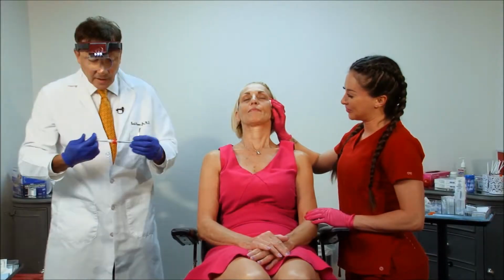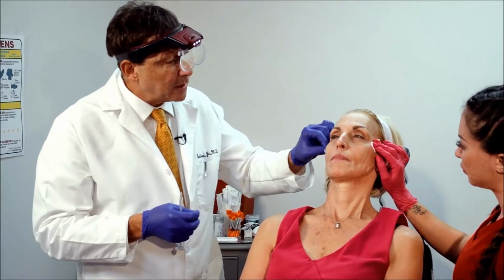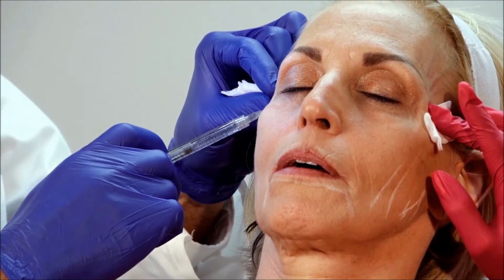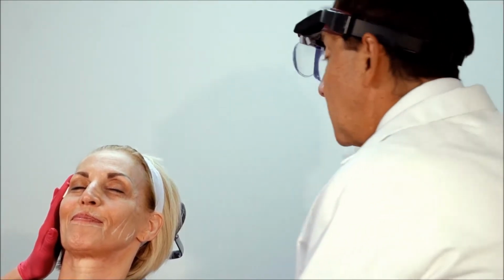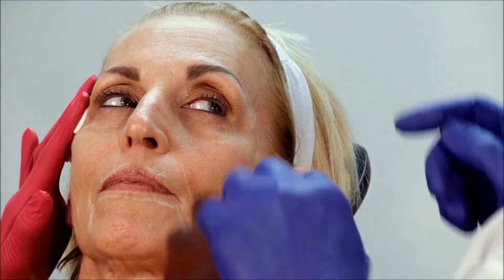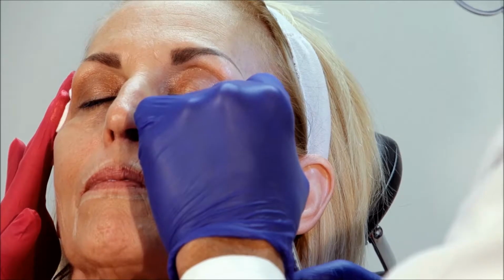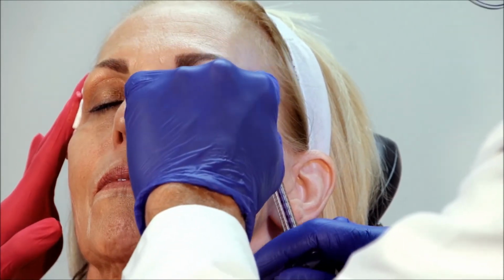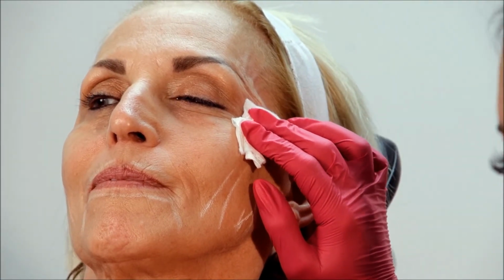Deep Structural, Superficial & Nodules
Dr Pierone demonstrates the deep structural filler technique for gradual volume restoration in the temple and how different techniques in certain areas make nodules less visible.